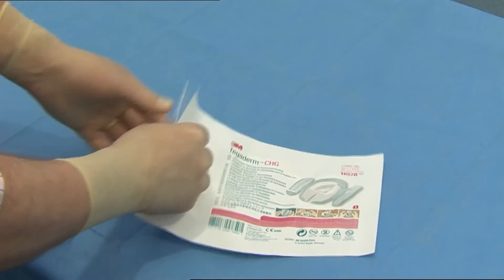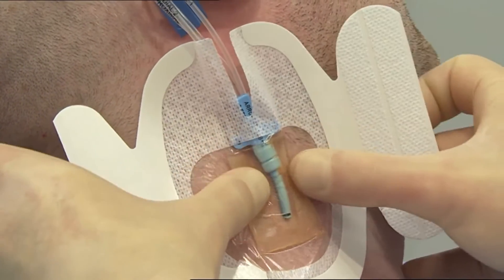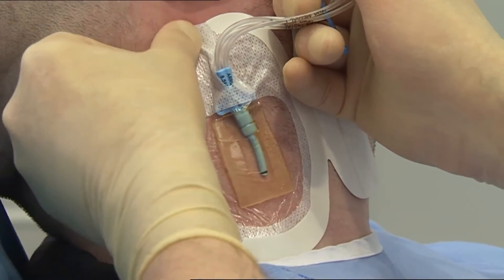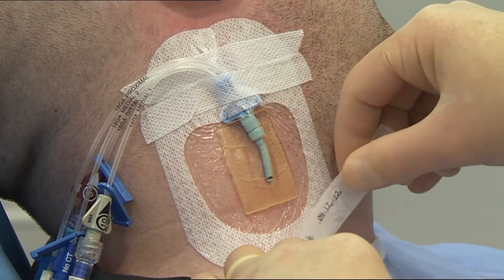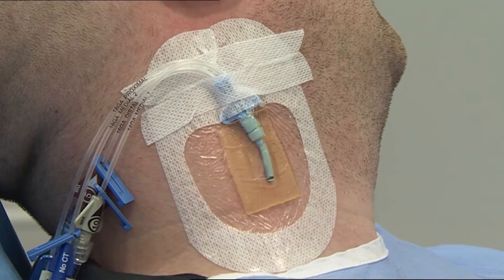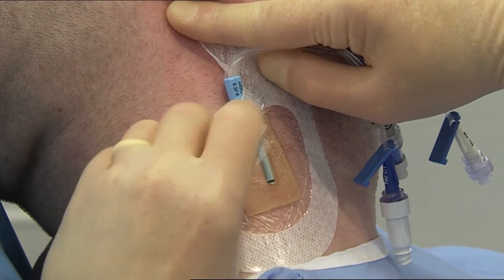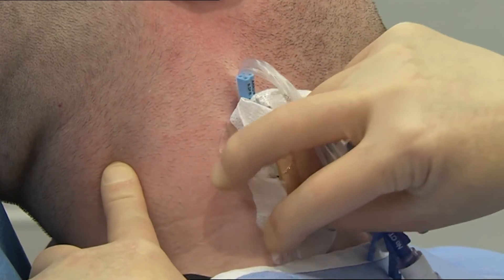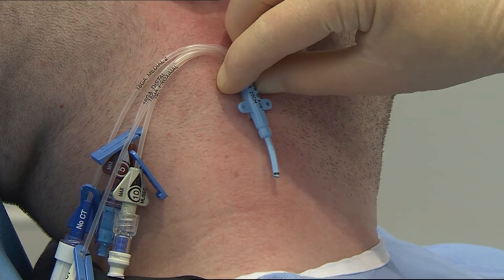3M Tegaderm CHG Chlorhexidine Gluconate IV Securement Dressing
3M Tegaderm CHG Chlorhexidine Gluconate IV Securement Dressing is used to cover and protect the catheter sites from outside bacterial and viral contamination. It combines the antimicrobial power of CHG with the simplicity, reliability, and dependability of a Tegaderm brand dressing. This integrated, one-step CHG and transparent dressing help to improve compliance to facility protocol.

3M Chlorhexidine Gluconate IV Securement Dressings Features-
• Protect I.V. sites in one integrated
• All-in-one antimicrobial solution
• Designed to protect critical lines against extraluminal contamination
• The gel pad diffuses 2% CHG to the skin immediately, without requiring moisture to activate
• The integrated design offers easy application with reliable antimicrobial protection and catheter securement